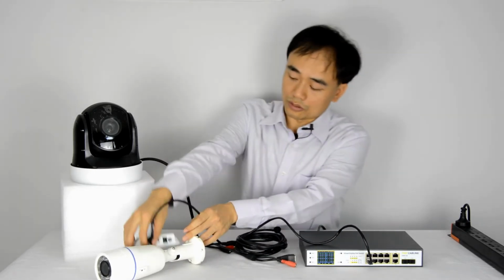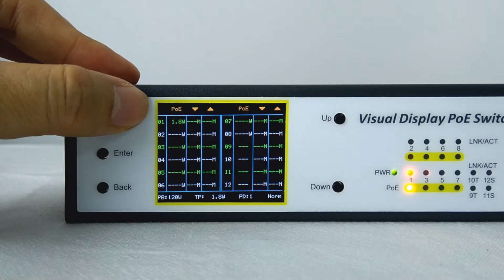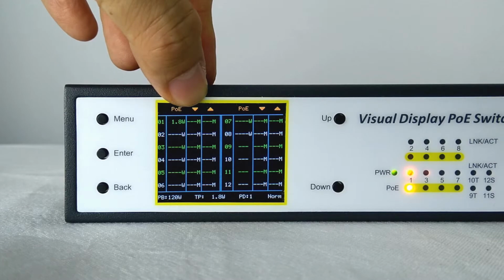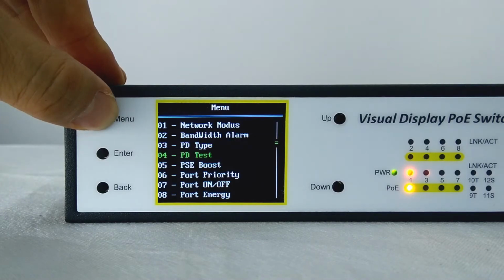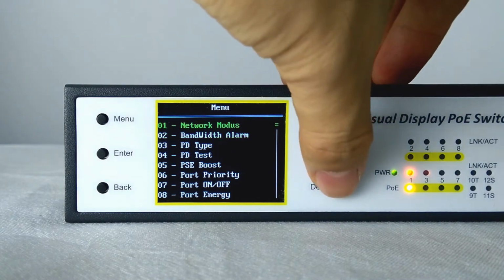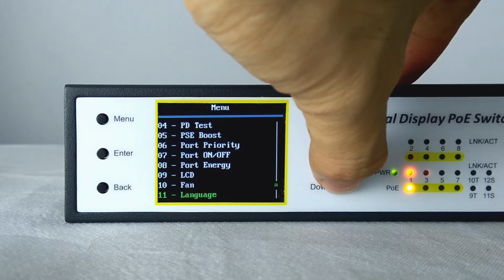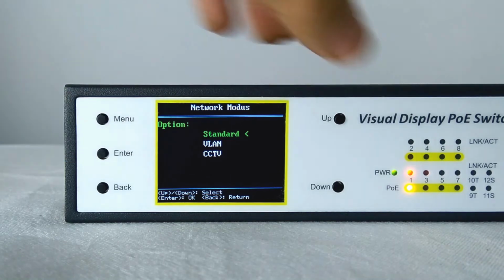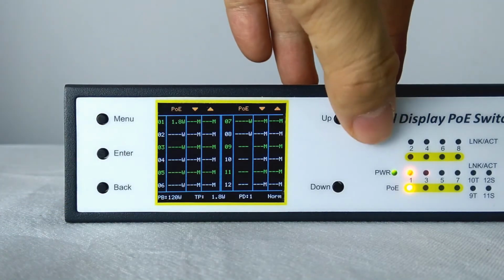Connect Visual PoE Switch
This video is going to show how to use visual PoE switch to power  different IP devices.